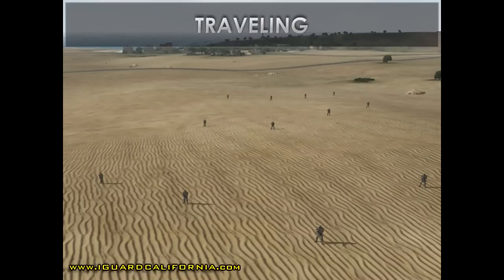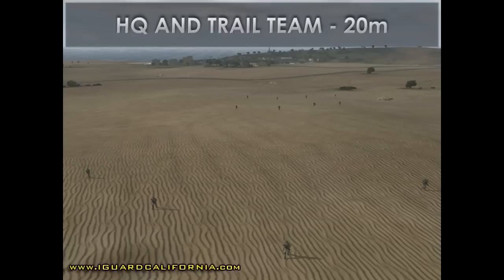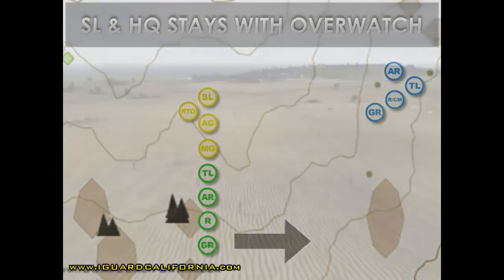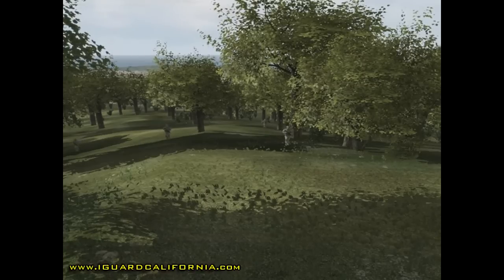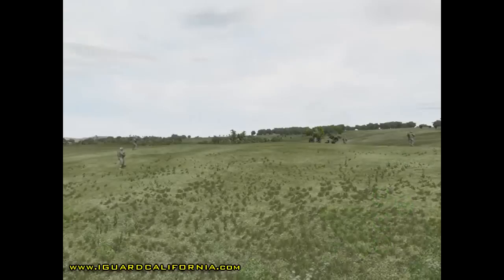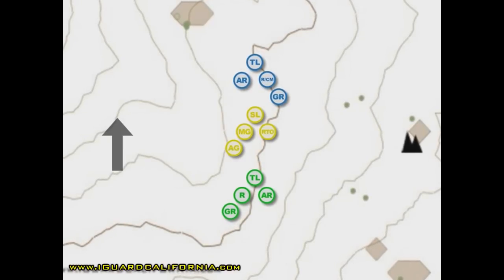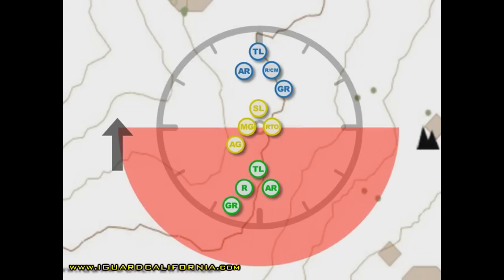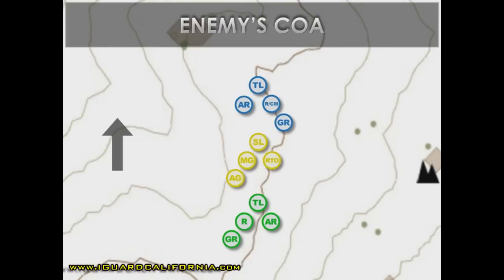Basic Training Basics: Movement Techniques PT1 !HD!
You'll learn the basics of squad and platoon combat operations while in Army Basic Training. Anything you can do now to prepare will give you an edge while at Basic Training.

**SERVE YOUR COUNTRY PART TIME IN THE NATIONAL GUARD**
For information about joining the California Army National Guard, and complete a request for information.